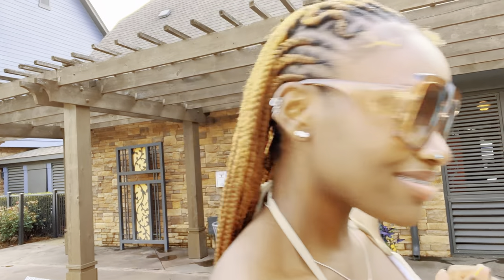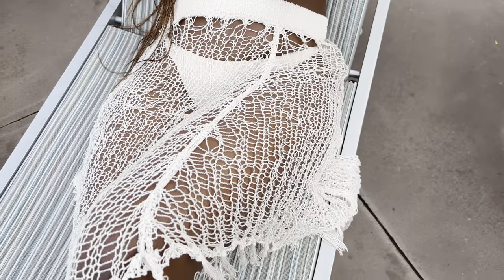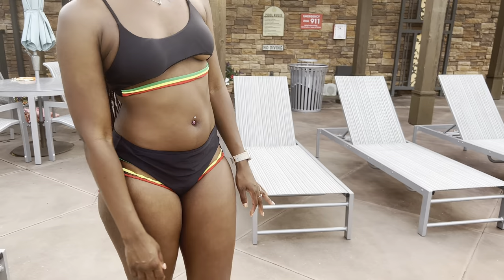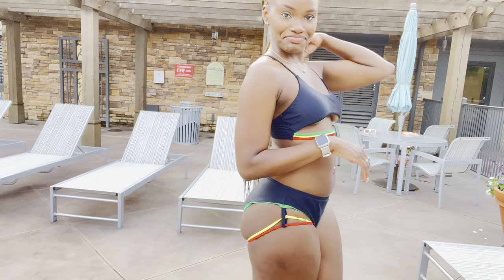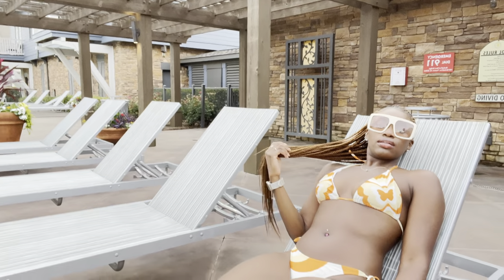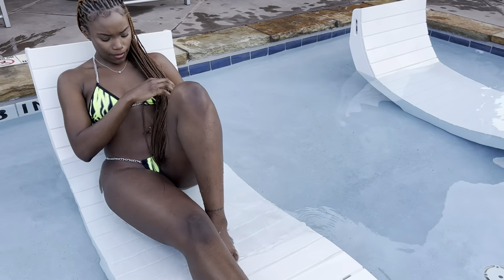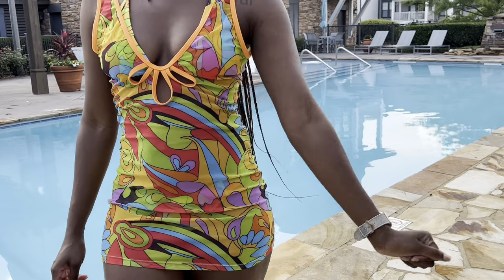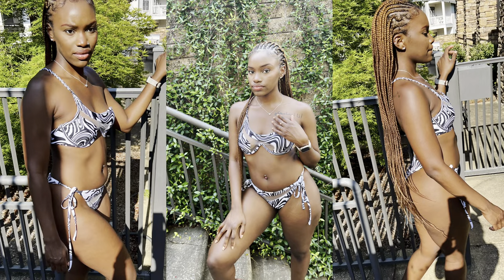SHEIN SWIMSUIT TRY ON HAUL | JAELEIN